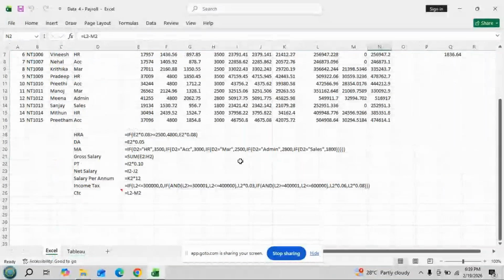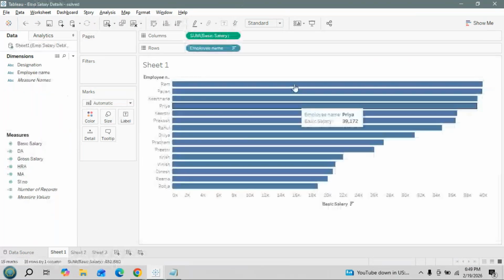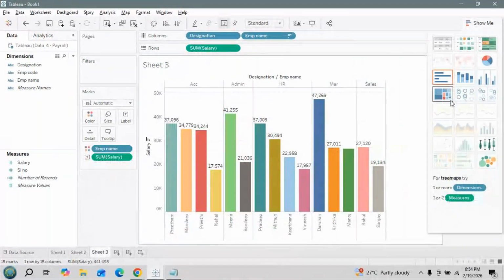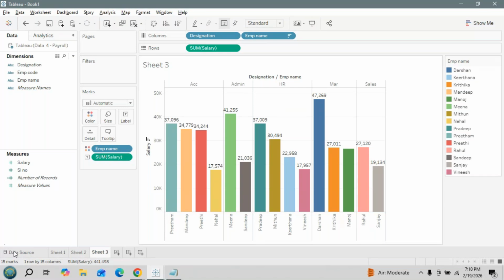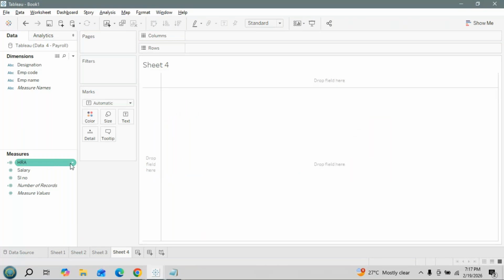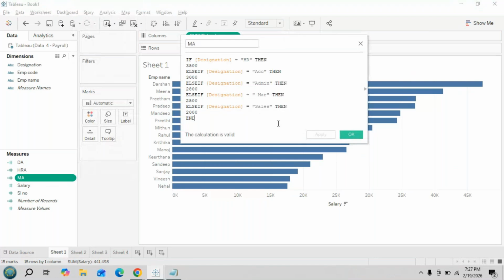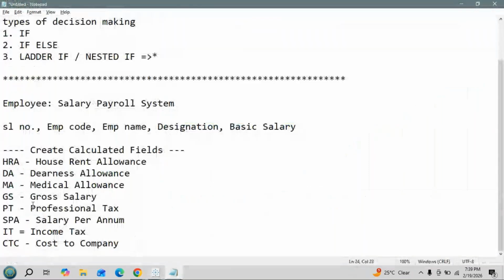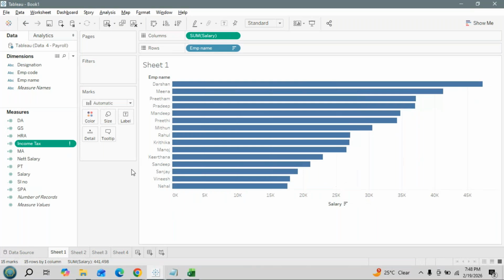Tableau Prabhavathi 19th Feb Mcc